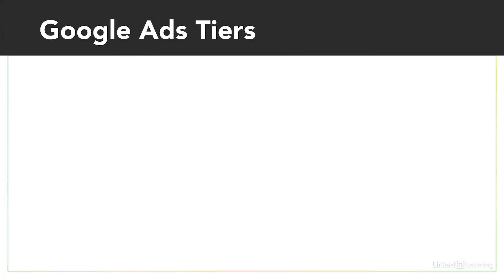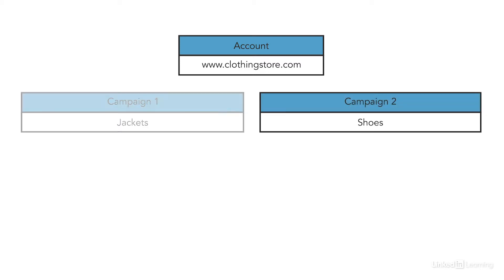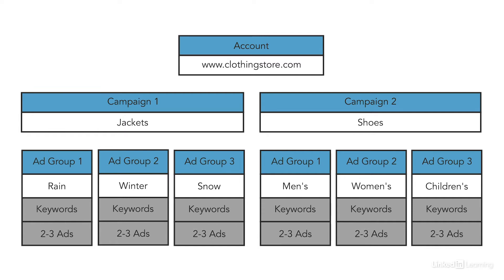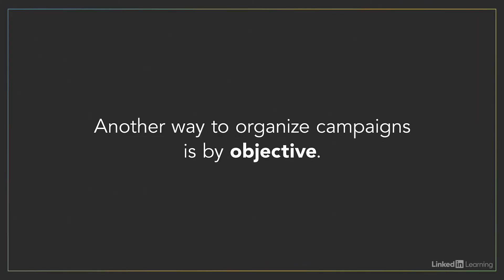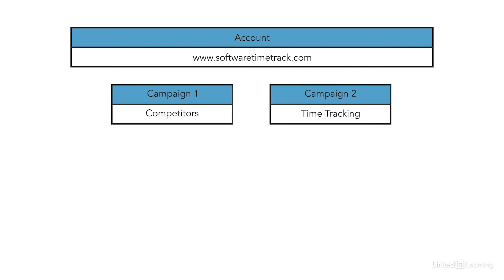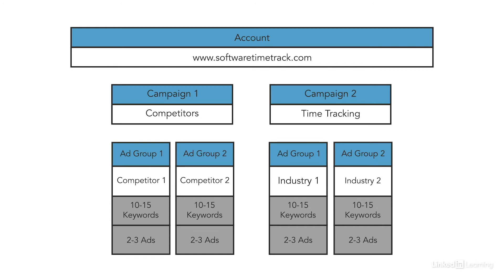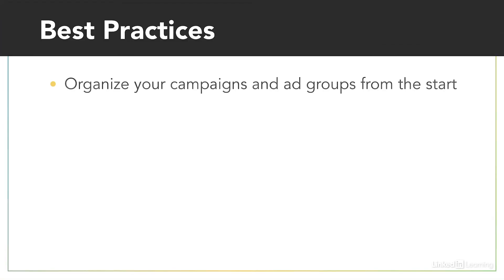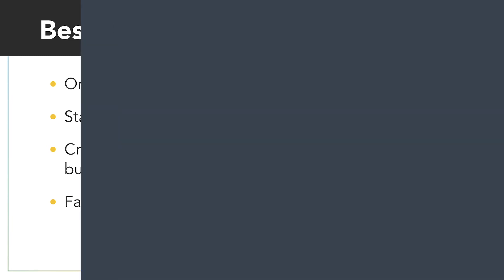Google Ads Tutorial - Account structure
Learn how an account is structured and find best practices for keeping your campaigns well-organized. Explore more Google Ads courses and advance your skills on LinkedIn Learning:

This is an excerpt from "Google Ads Essential Training," a course on LinkedIn Learning taught by Brad Batesole. Brad is an internationally recognized marketing thought leader and chief learning officer at Madecraft.